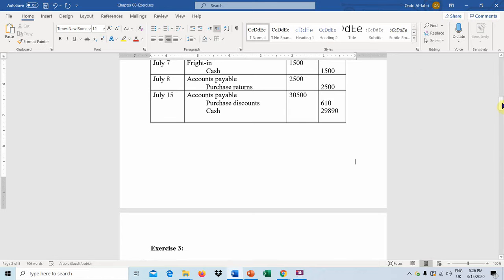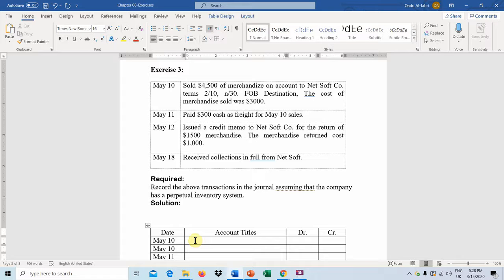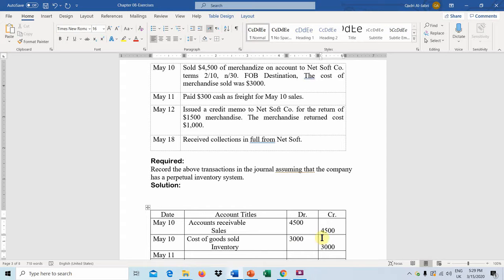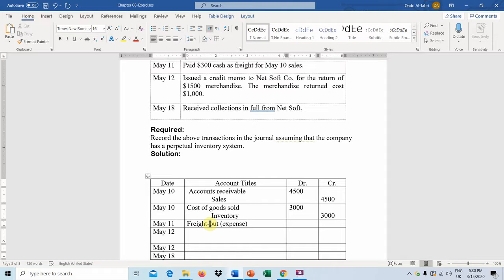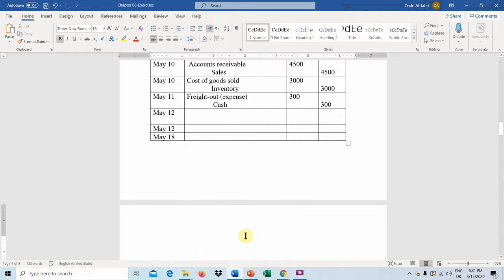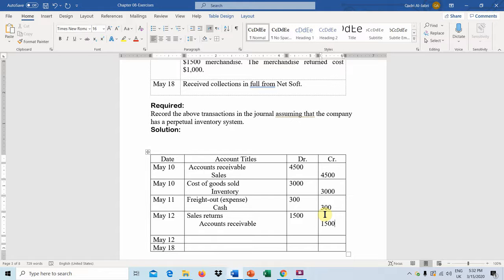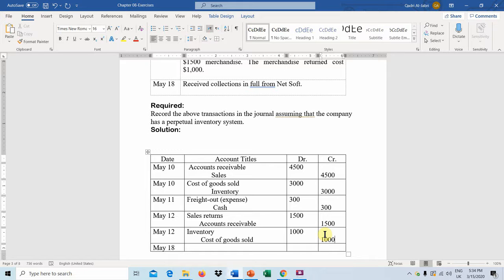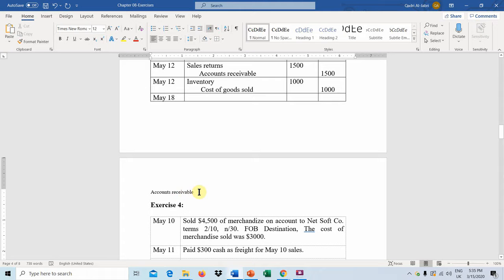Chapter08 Part04 Tues 10-3-2020